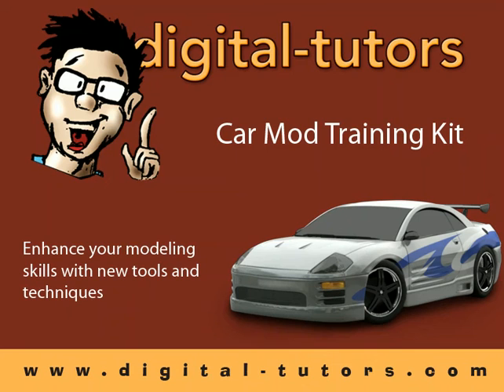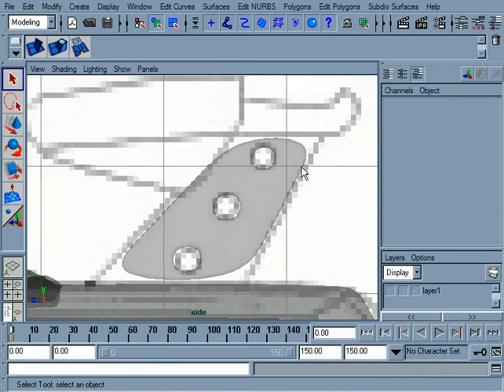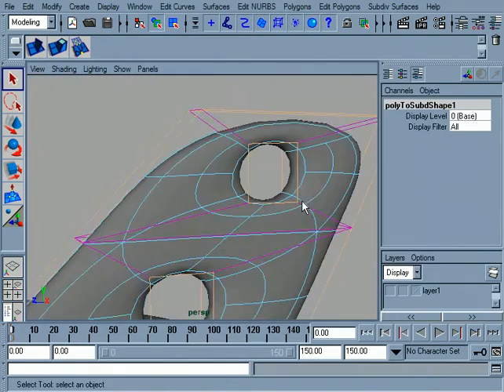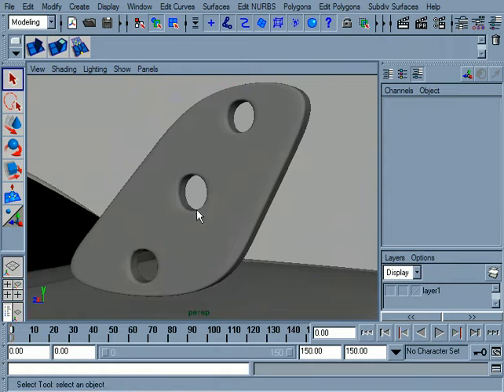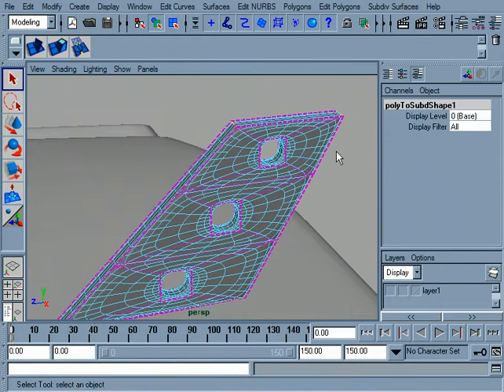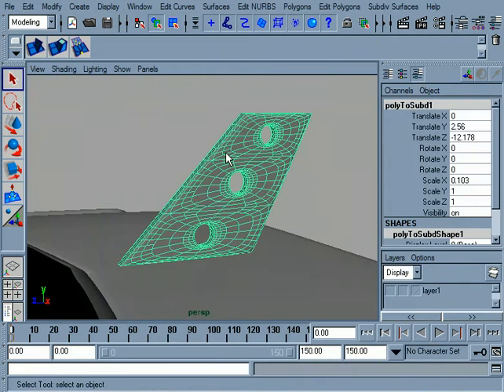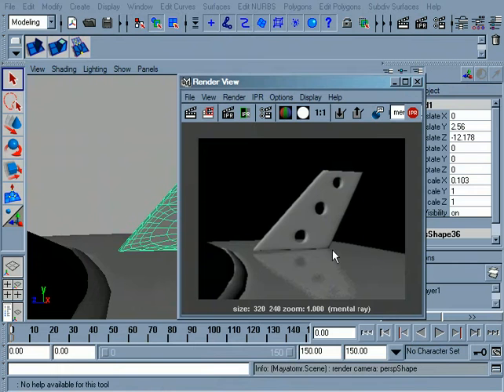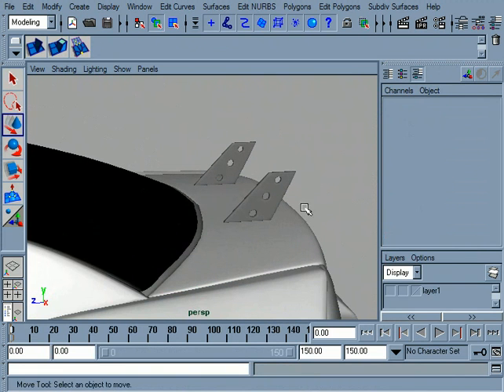Add on Street Racer Kit Part 4. Autodesk Maya